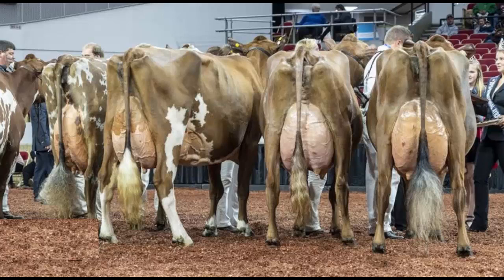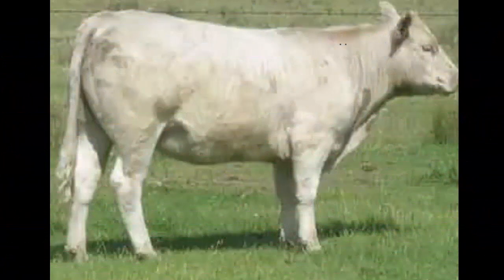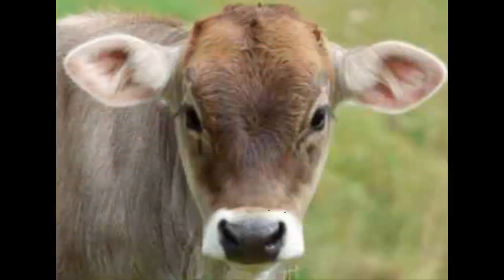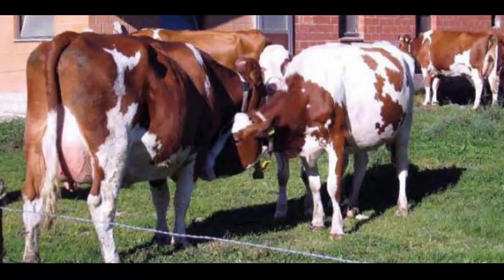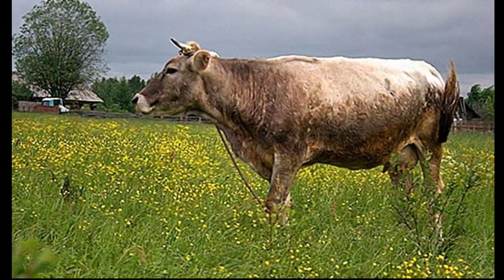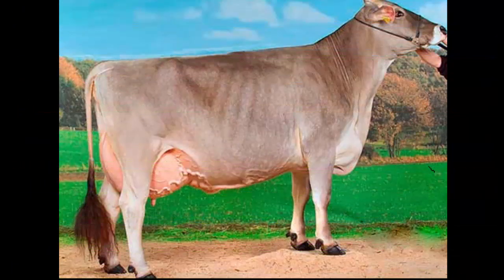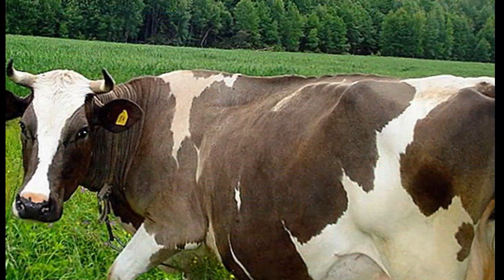Best Cattle Breed For Milk Production In The World | Kostroma Cattle Breed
Cow also called cattle is a useful cattle for us which is use for both purposes, meat and milk. holstein, Norwegian, Kostroma, brown swiss, Swedish red, ayrshire, angeln, Guernsey, milking shorthorn, pie rouge des plaines cattles are considered to be best cows breeds in the world. In this video i will tell you about …. Breed which is considered to be a best cattle or cow breed in the world.